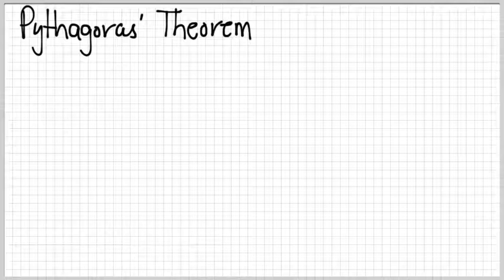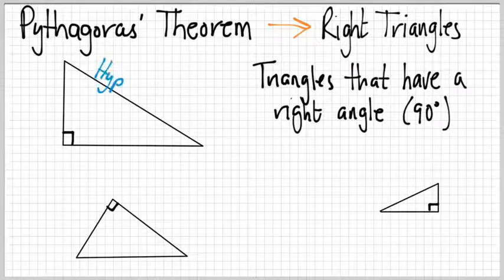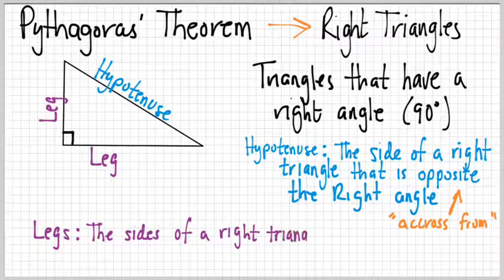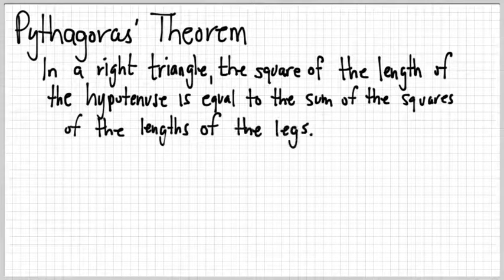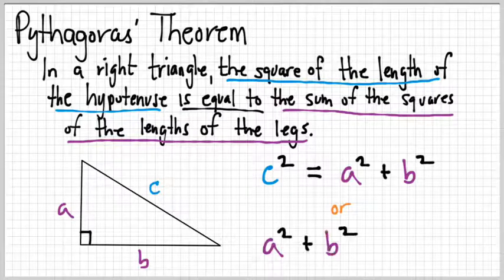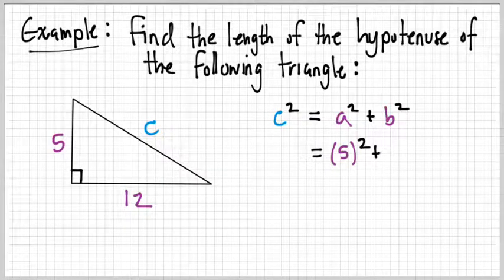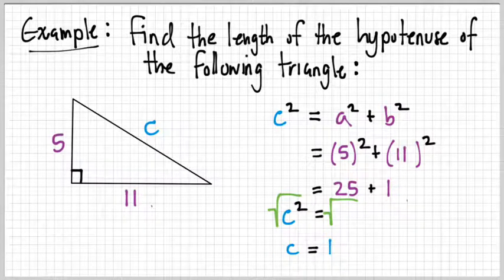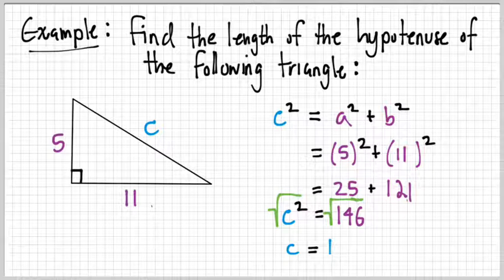Math Lesson: Pythagoras' Theorem (or The Pythagorean Theorem) With Example